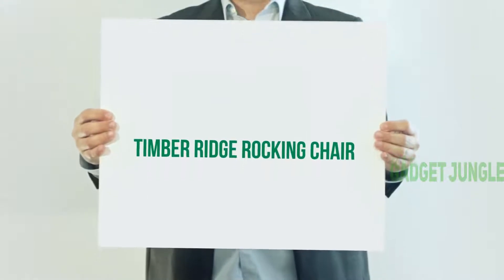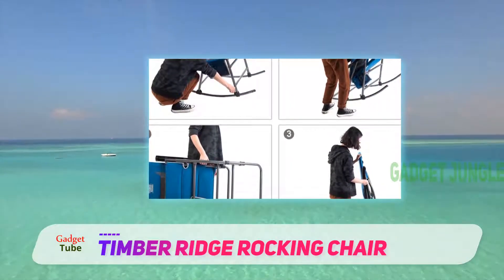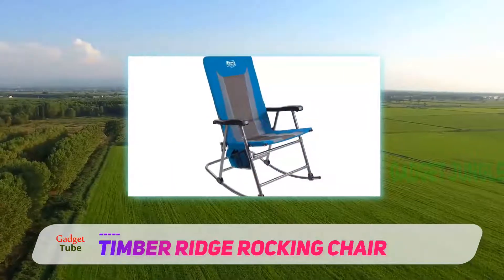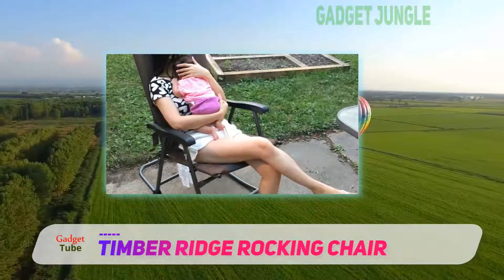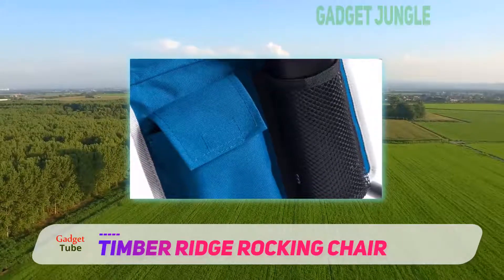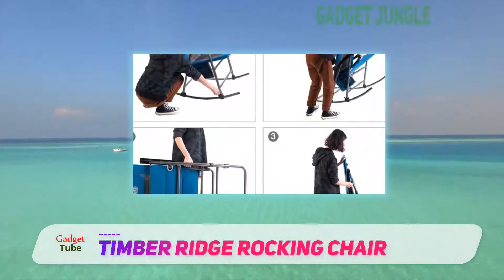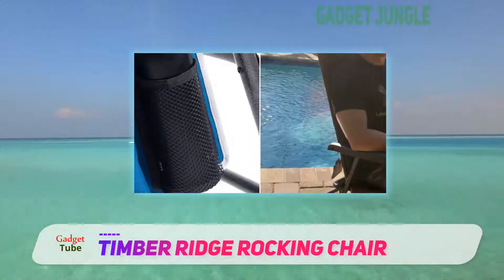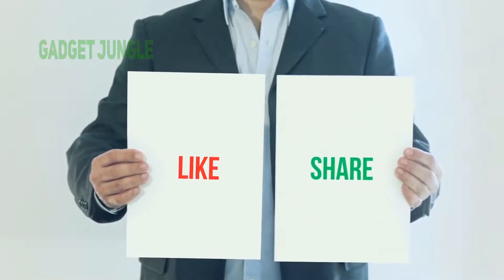Best Folding Chair 2021 - Timber Ridge Rocking Chair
Timber Ridge Rocking Chair - Is One Of The Best Folding Chair Of 2021!